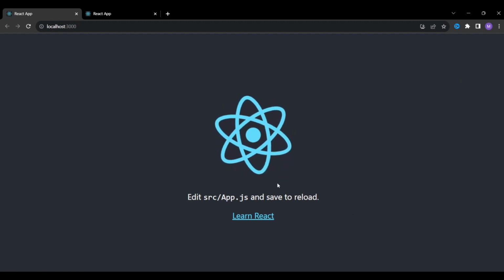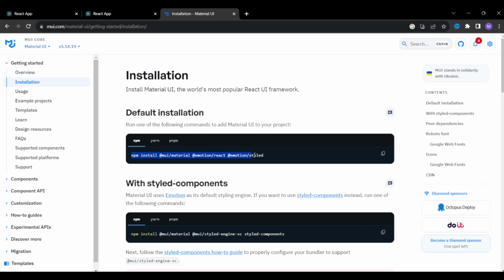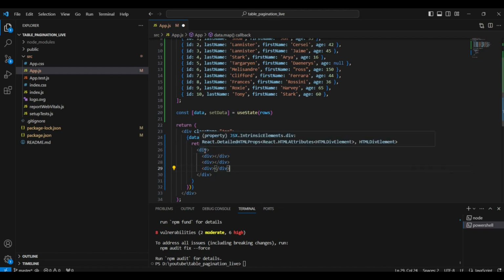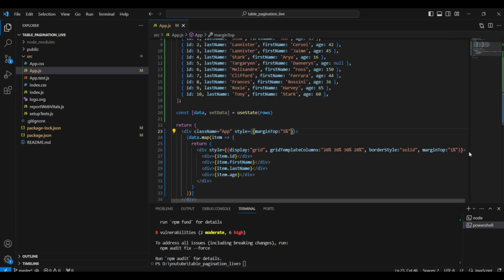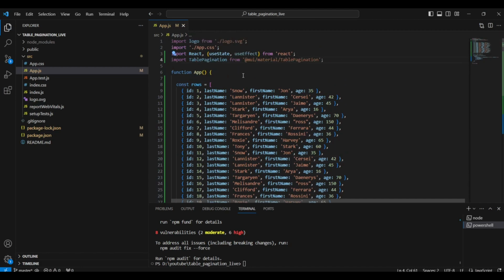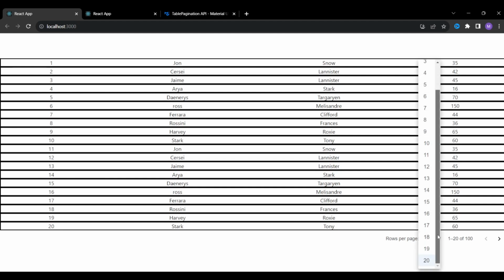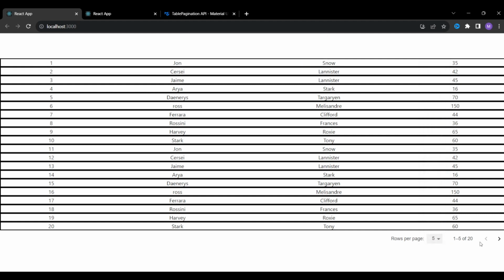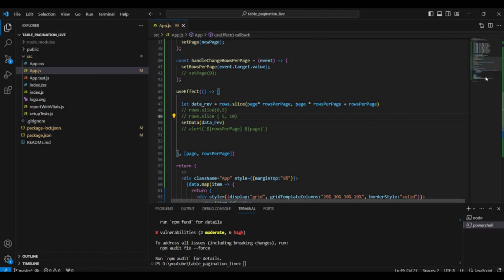Material UI Table Pagination in React Js | React Js Tutorial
📌 Description:

In this video, I have explained how to implement pagination in React Js using Material UI.

Please leave your queries in the comments. I do answer all of them.

🚀 Timestamps:

0:00 - Introduction.
02:00 - Installing Material UI
03:12 - Building a data table before implementing pagination
10:00 - Implementing Material UI Pagination